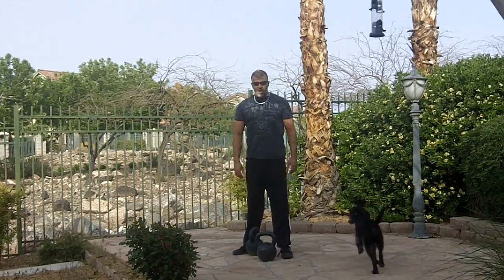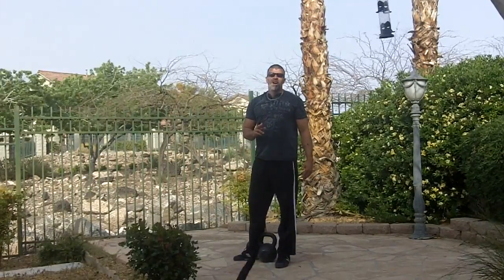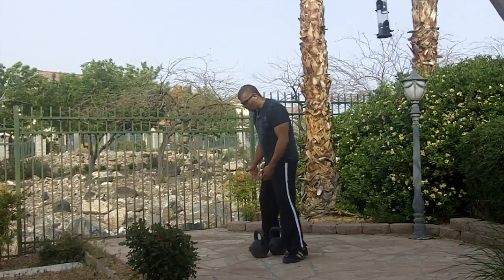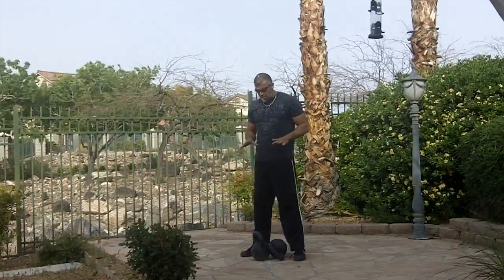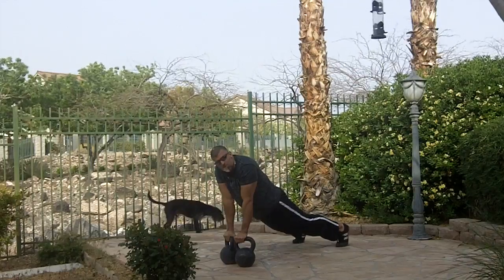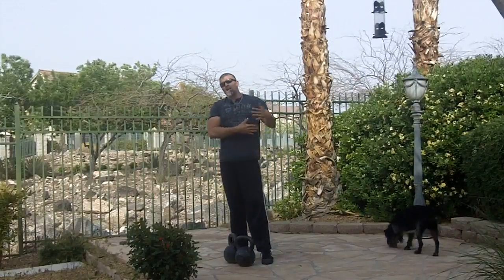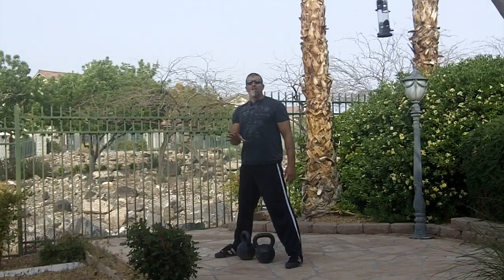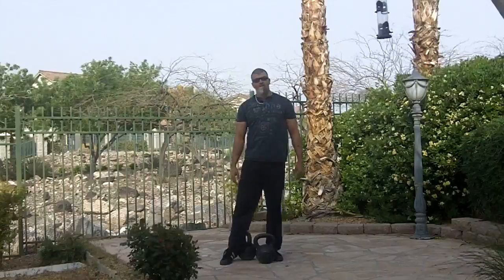Kettlebell Renegade Row, One-arm Stacked row, and double bent over row by Mike Mahler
Performance tips to balance upper body strength and development. Kettlebell Renegade Row, One-arm Stacked row, and double bent over row by Mike Mahler